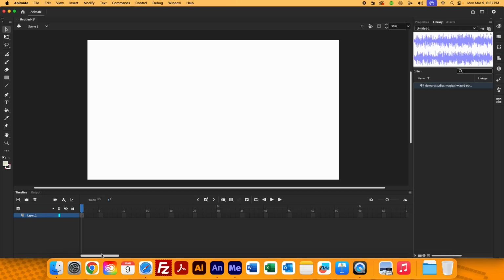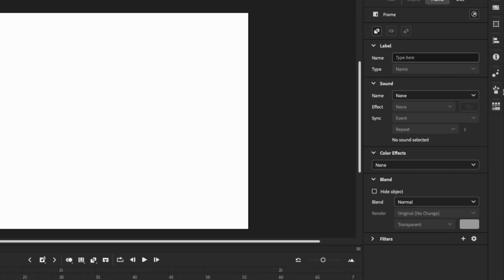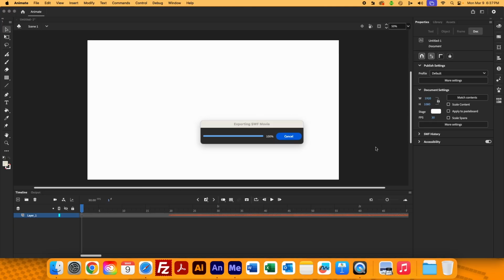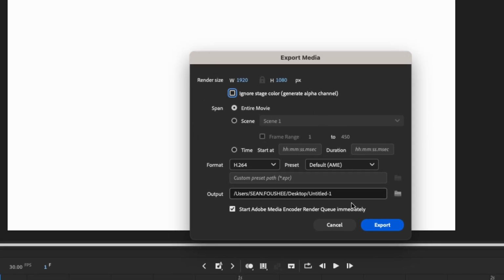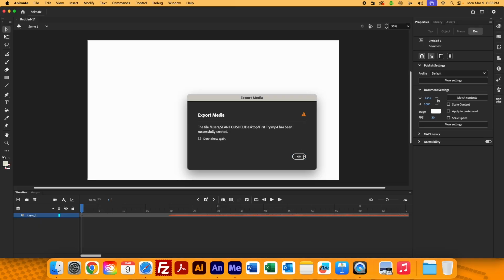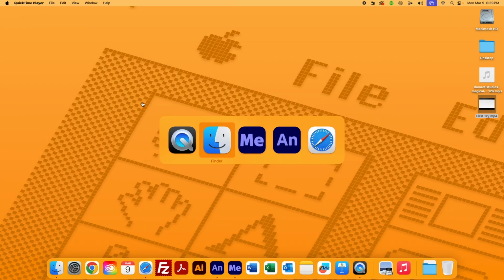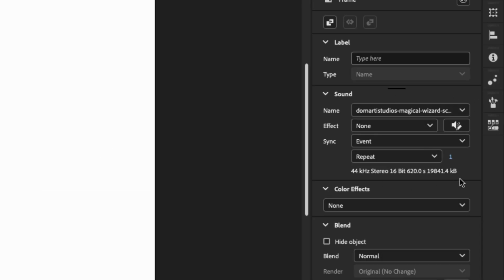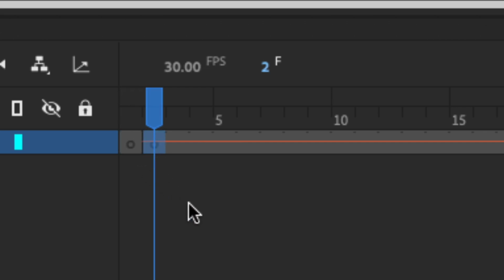Skillbuilder: Fix Event Sounds for MP4 Export in Adobe Animate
In this skillbuilder video we discuss an old bug in Adobe Animate that affects MP4 exports that use sounds on the first frame of your timeline set to the Event Sync option.